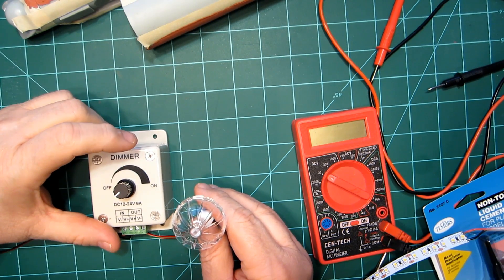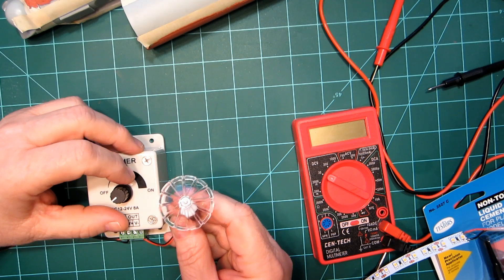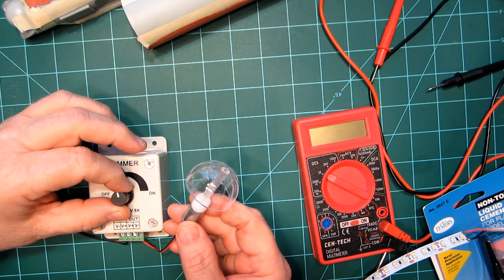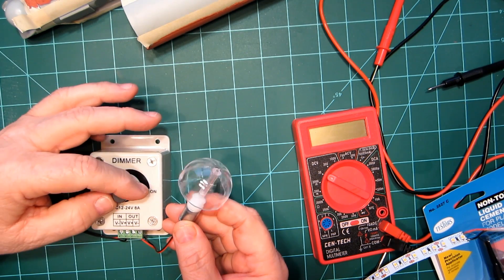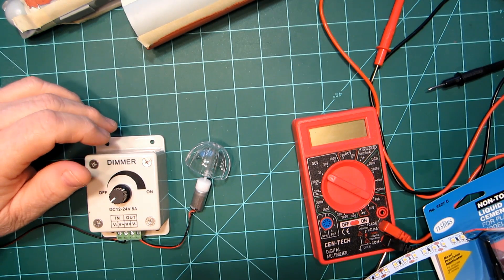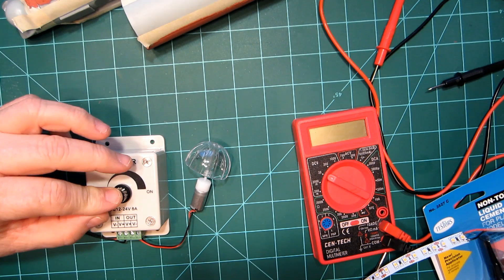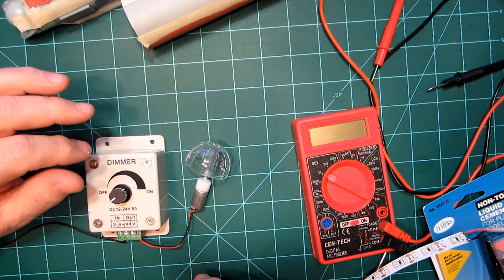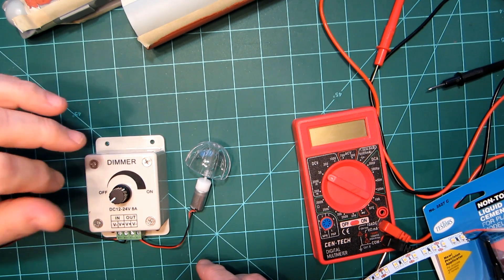LED Dimmer as motor controller for the modeler and hobbyist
LED Dimmer Low Current Motor Speed Controller for modeler and hobbyist